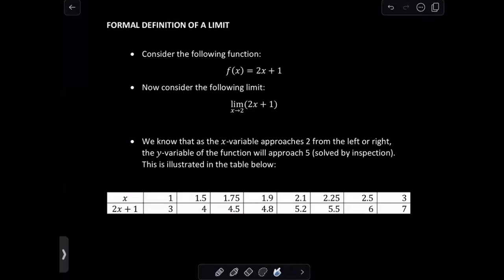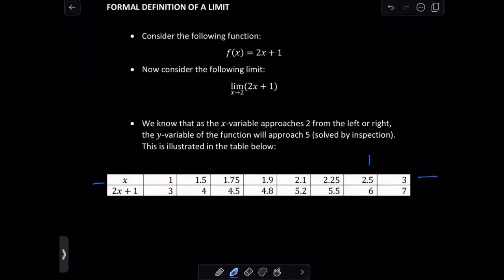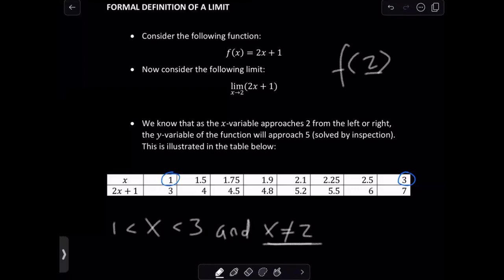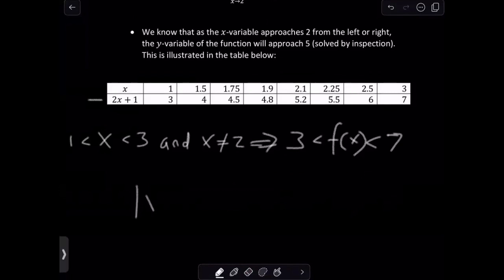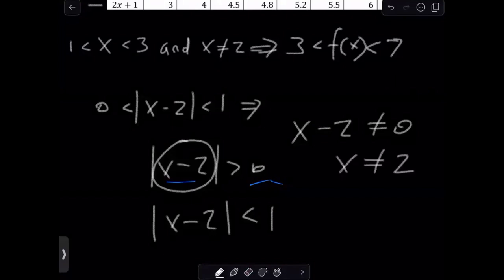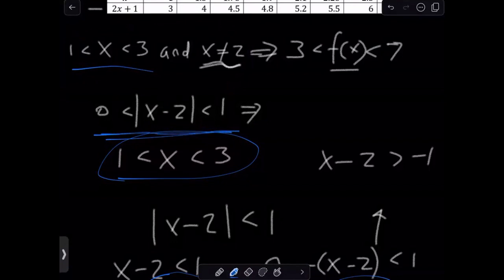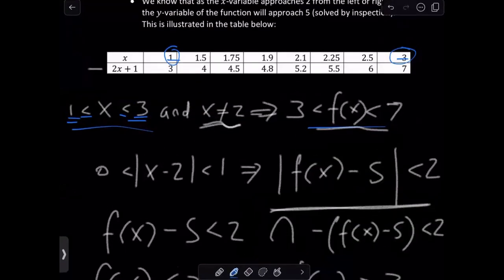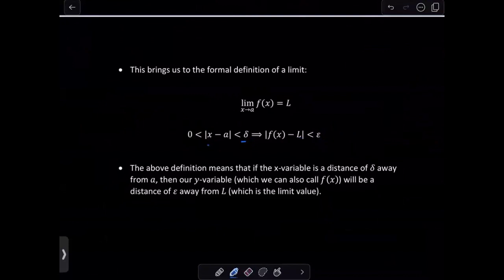MATH130 Lesson 7: Delta-Epsilon Definition of a Limit (Preview)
MATH130 Week 7 Preview

Full video sections:
1. Delta-Epsilon definition
2. One-sided limits